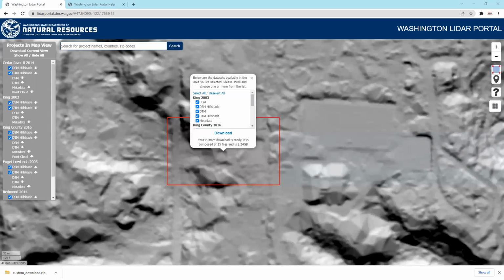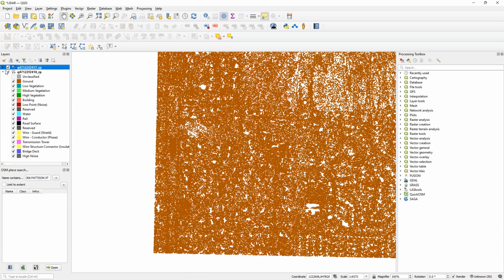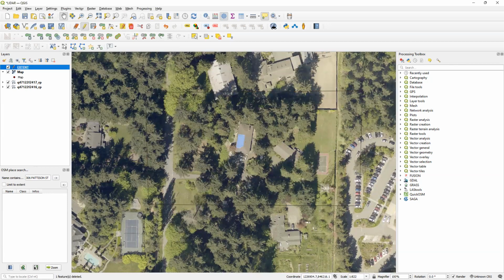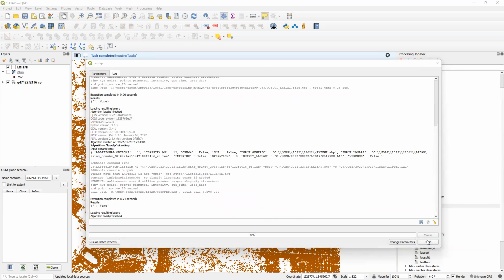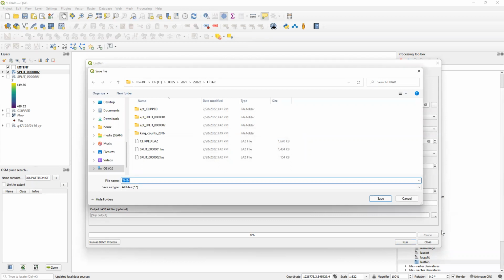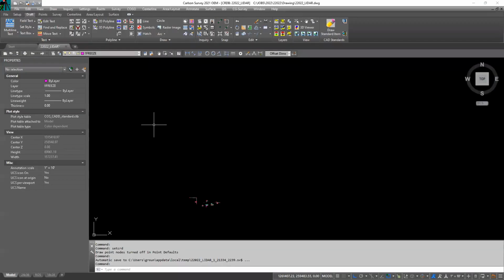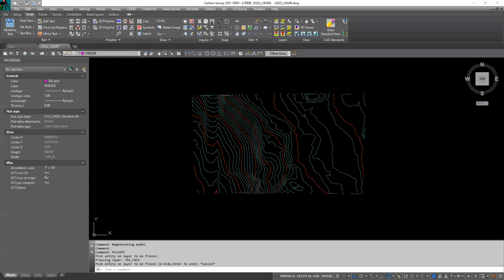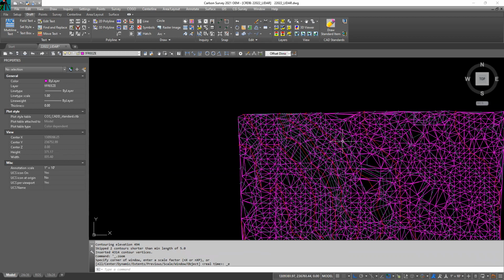QGIS & LAZTOOLS for Surveying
Using QGIS to bring Lidar point cloud data into Carlson Survey